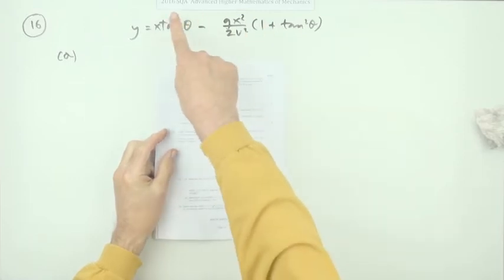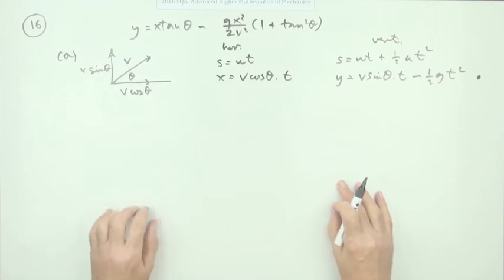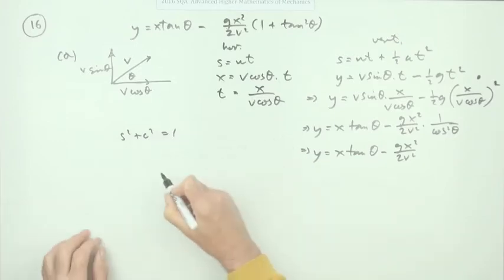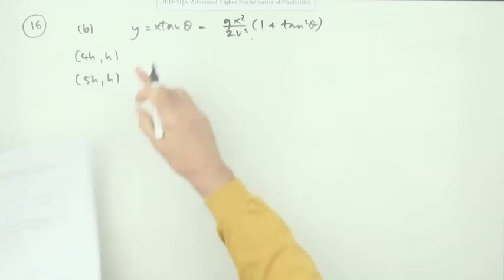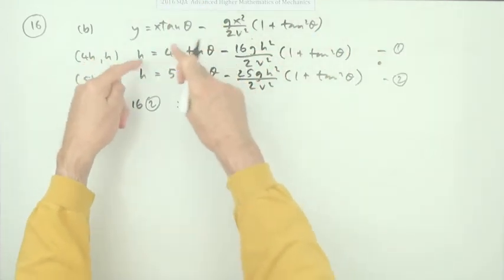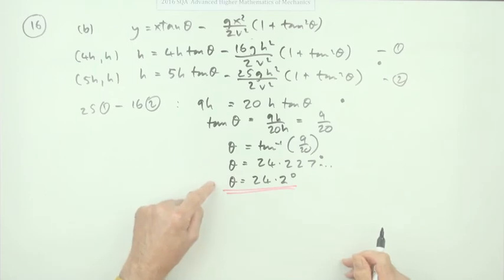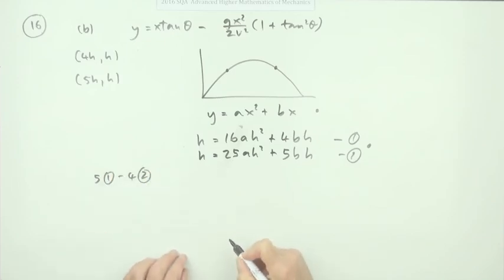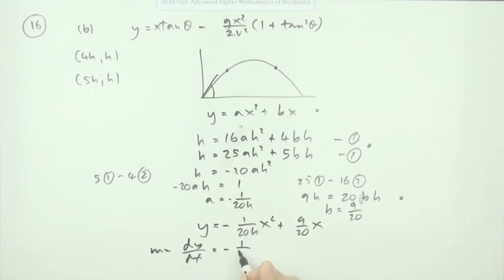2016 SQA AH Mathematics of Mechanics. No.16 Projectile Motion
Derive the given expression for the equation of the trajectory of a projectile.
Determine the angle of projection.